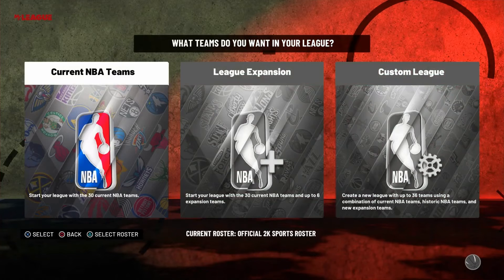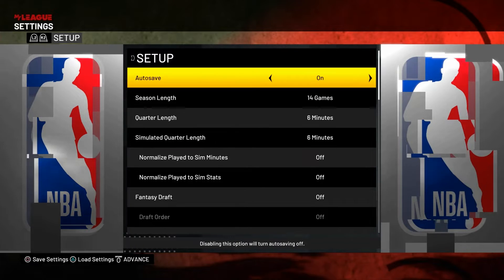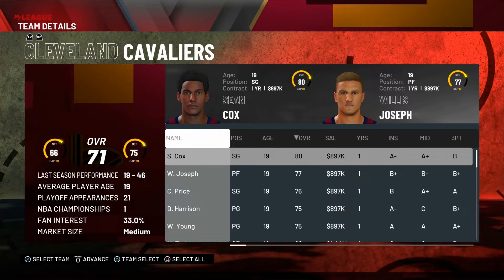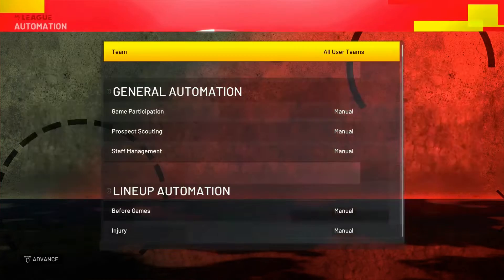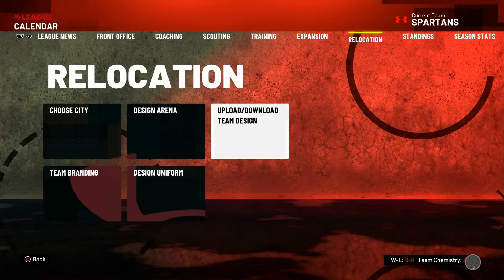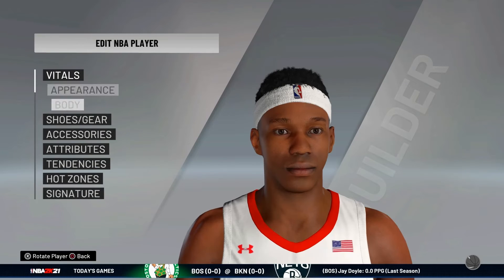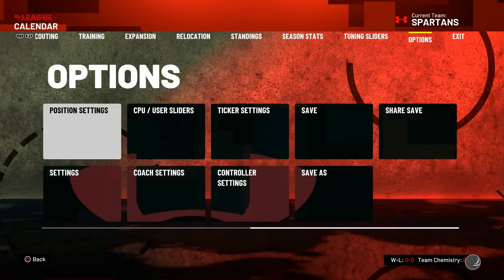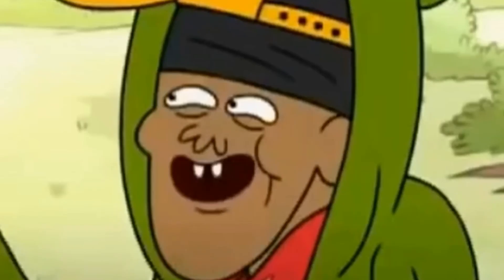How to setup + to start a Middle school Mycarrer series on NBA2k21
SOCIAL
PSN
crach_ban456

DONT OWN ANY MUSIC

It took effect on January 1, 1978, implementing fundamental and sweeping changes in many aspects of copyright law. Copyright protection extends to all “original works of authorship” to take into account new kinds of media.

Random stuff
NBA 2k21 , NBA 2k19 REP
NBA 2k21 my park, NBA 2k19 low overalls
Best mypark,
NBA 2k21 best builds
NBA 2k21 youtubers
NBA 2k21 funny youtuber
NBA 2k21 NCAA roster
NBA 2k21 throwback roster
Playmaking shotcreator NBA 2k21
PLAYMAKING SHOTCREATOR BEST BUILD
BEST BUILD ON 2k21
MYCAREER HOW TO WIN ON NBA 2k21
DEFENSE NBA 2k21
BEATING HIGH OVERALL ON 2k21
ANKLE BREAKERS NBA 2k21
HOOP MIXTAPE NBA 2k21
COLLEGE BASKETBALL 2k21
NBA REACTIONS
CHRISTIAN YOUTUBER
CHRISTIAN GAMER
FUNNY YOUTUBER
UPCOMING GAMER
MY PARK BEST PLAYS
NBA 2k21 BEST PLAYS
NBA 2k21 BEST DEFENSE
 NBA
Gaming, ball is life, Christian, being a Christian, basketball, houseofhighlights
Best basketball plays, AAU BASKETBALL, best AAU basketball players, AOT, sharifs cooper
Brandon Boston, cole Anthony, McDonald’s all Americans, high school basketball players
High school basketball players in NBA 2k19
Nba 2k20high school rosters, how to create high school players in 2k, cashnasty, OSN, Lsk, jesserthelaser
NBA 2k20gamer, best players in high school, ESPN, bleacher report, lamelo Ball, lamelo ball in 2k, how to create lamely ball in 2k
How to customize shoes, how to customize Jordans, how to customize air forces, sierto, Easy shoe customs, easy way to customize your shoes
How to customize shoes tutorial, drawing tutorials, how I became a Christian, why I became a Christian,
Basketball best plays, best high school basketball players, Vernon Carey, rj Hampton, sharife cooper, Anthony Edwards, cole Anthony, college basketball best plays
NBA 2k19 best highlights, NBA 2k20 high school hoops, NBA 2k high school roster, house of highlights, how to get highschool roster on 2k, cashnasty, top plays 2k19
Best assists 2k19, NBA playoffs, EYBL, AAU tournaments, Ballislife all Americans, jalen green highlights, nico mannion, Jaelen house,elite high school basketball players,

NBA 2k21, NBA 2k21 news, NBA 2k21 Gameplay, NBA 2k20 best build
NBA 2k21 beat builds, NBA 2k20 college gameplay, NBA 2k20 high school
NBA 2k21 dribble tutorial, NBA 2k20 mixtape NBA 2k20 Glitch, NBA 2k20 best shot
NBA 2k21 career Mode NBA 2k20 Animations NBA 2k20 highschool NBA 2k20 Rookies, Nba 2k20 NCAA, NBA 2k20 Crossovers
NBA 2k21 Vc, NBA 2k2 Mypark, NBA 2k20 rebuild videos, NBA 2k20 Bacpacks
NBA 2k21 Shoes, NBA 2k20 My league, NBA 2k20 IRL, IRL BASKETBALL, FUNNY BASKETBALL VIDEOS. IRL 1V1 basketball